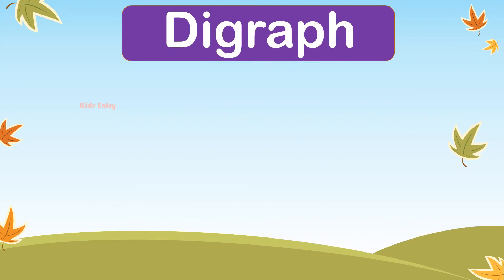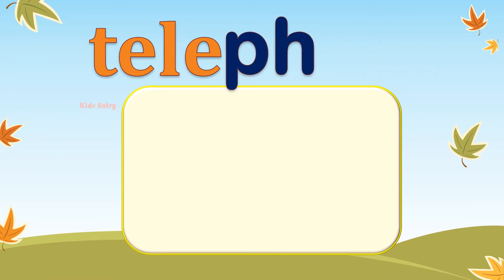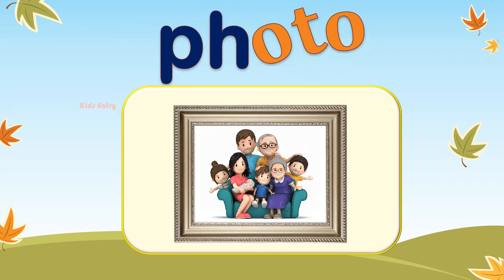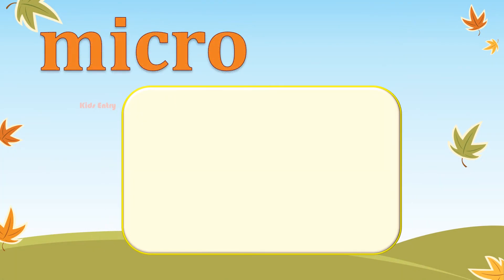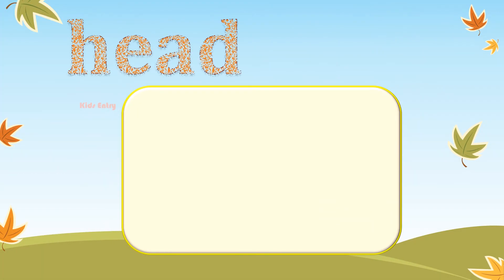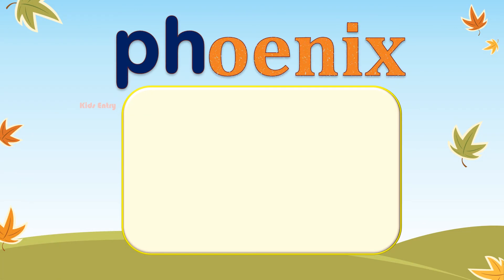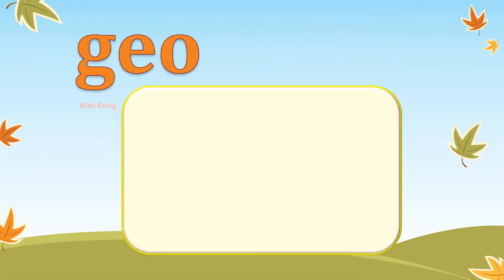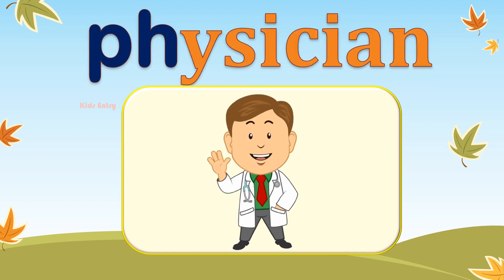PH Digraph Sound | Learn to read PH Sound |ph words | Phonic ph|Learn to Read Digraph ph -Kids Entry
Lets learn about the digraph ph
ph these two letters make sound ph ph. Let's see some words with ph.

 pheasant
 phoenix
 phonics
 photo
 phases
 physician
 pharaoh
 pharmacy
 dolphin
 elephant
 graph
 nephew
 telephone
 trophy
 typhoon
 xylophone
 gopher
 headphone
 microphone
 aphid
 alphabet
 geography

Learn to read ck Sound

Learn to read ch Sound

Learn to read wh Sound

Learn to read sh Sound